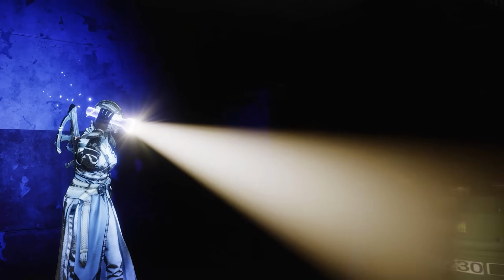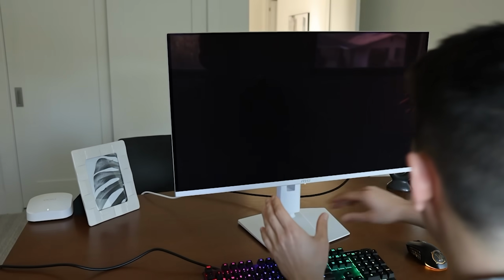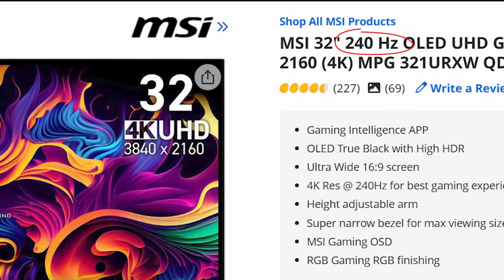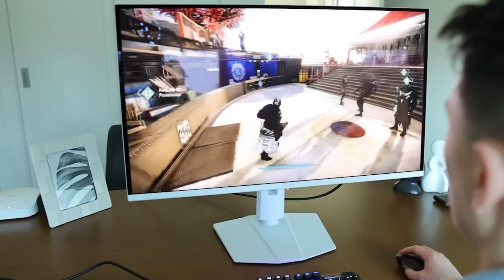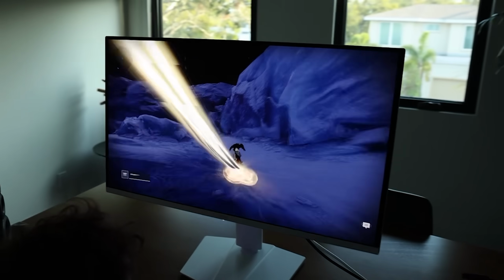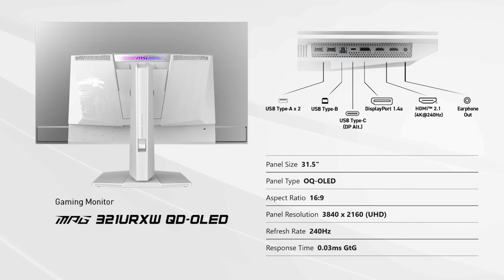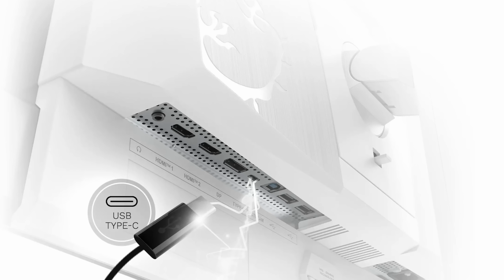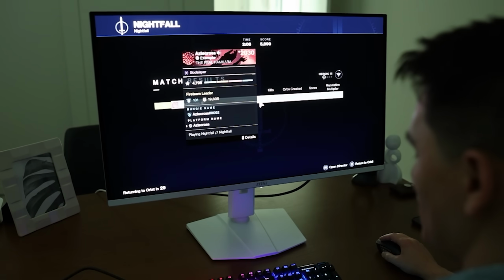The ULTIMATE Gaming Monitor (MSI MPG 321URXW QD-OLED)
MSI sent over their MPG 321URXW QD-OLED gaming monitor and it looks gooood! It's 4k, qd-oled, 240hz, and super sleek!
Catch us live on Twitch!